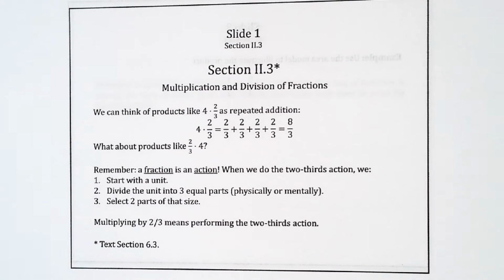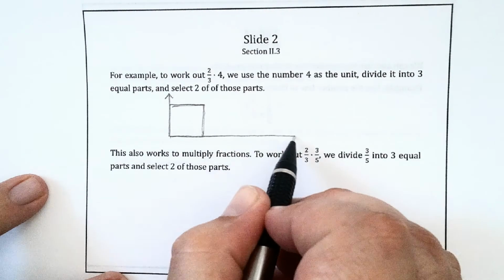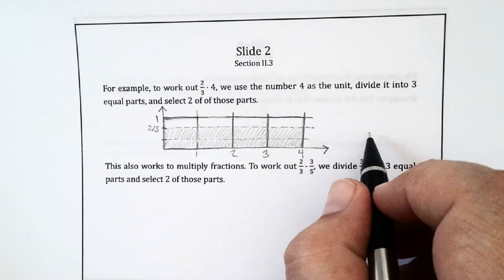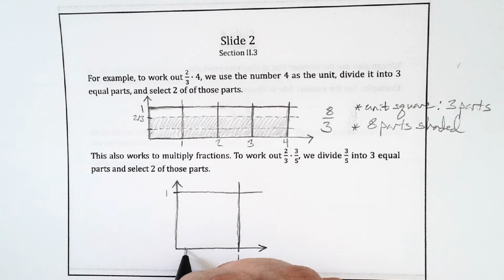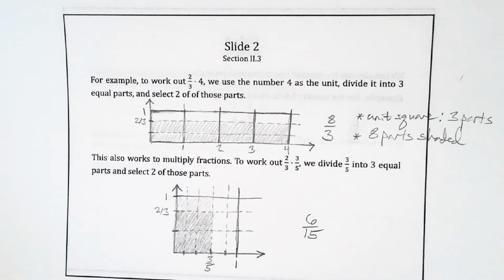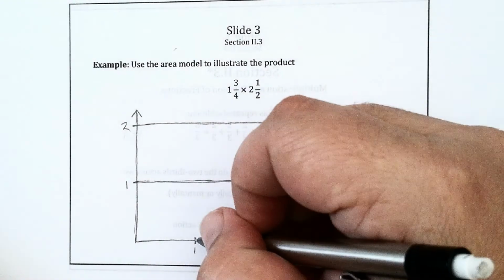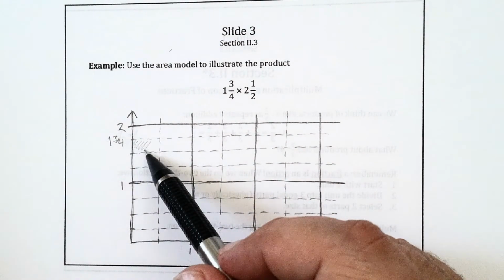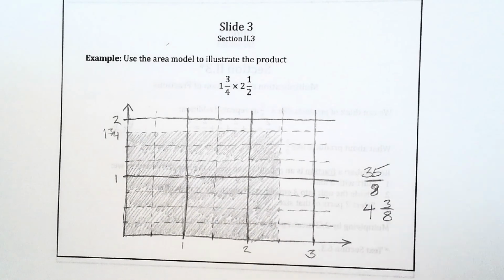MTH 3308 Section 6.3 Part 1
* Multiplication with the area model.